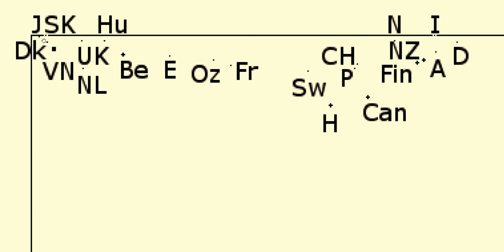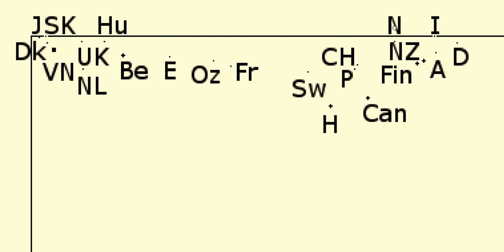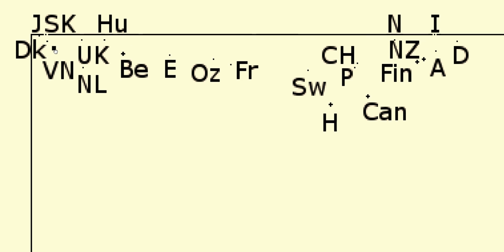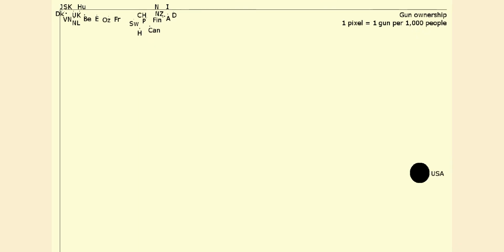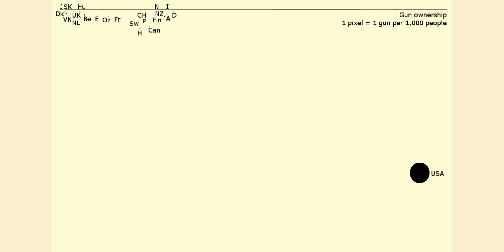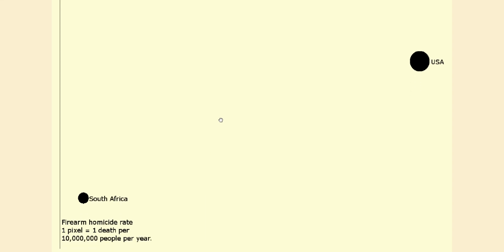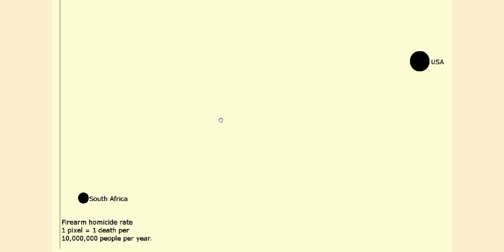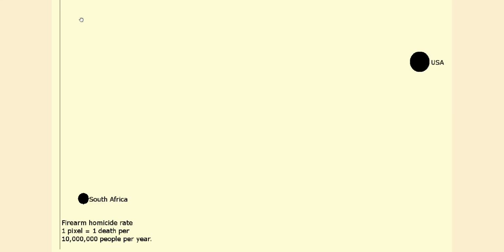A bunch of statistics of dubious utility.